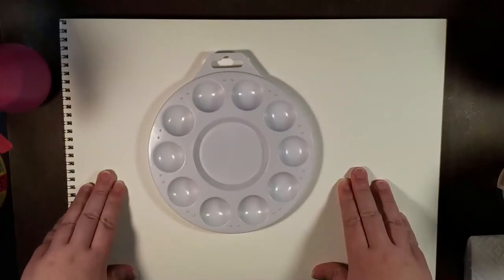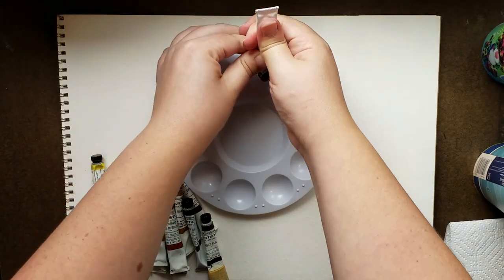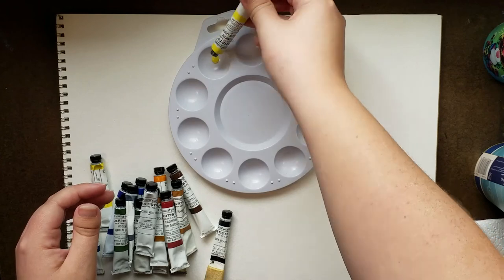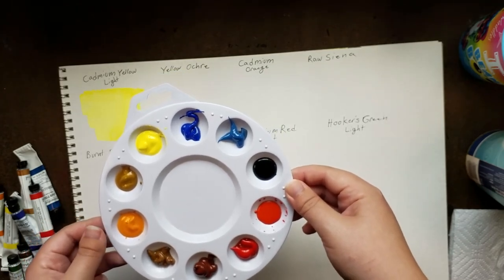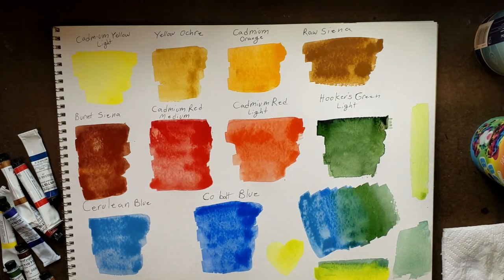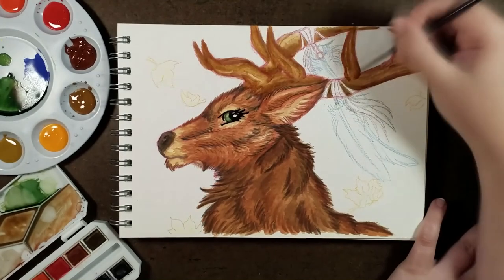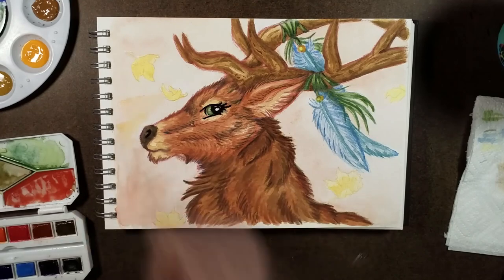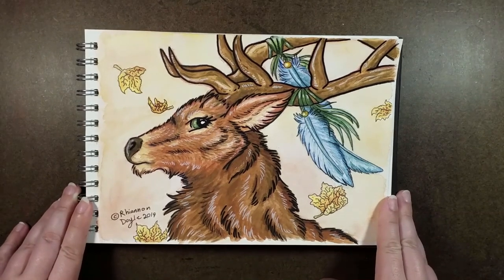**Adventures in Watercolors Part 5**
I'm super-late on this upload, since I filmed this in September, and I really wanted to get it up before Autumn was over and old man Winter took over. Anyways, as the title implies, we're testing out some old, OLD watercolor “no-name” paints to see if they even still work. The results might surprise you!

Also, I'm trying out some new music from a site called
Be sure to check them out, as they have a wide variety of different music for content creators!

::Supplies Used

Faber-Castell Pitt Artist Pens, Black and White

Cra-Z-Art Erasable Colored Pencils

(ANCIENT) Artist's Watercolors

Master's Touch Watercolors

Strathmore Watercolor Paper, 400 Series

Two cute water cups (Any cups/containers will do, these are just more aesthetically pleasing.)